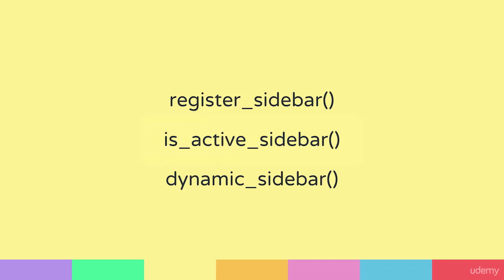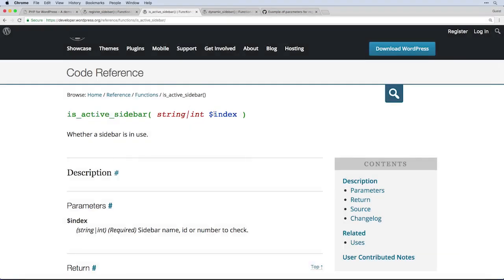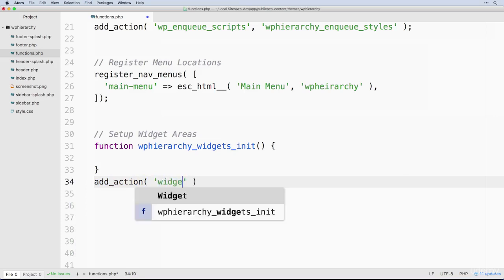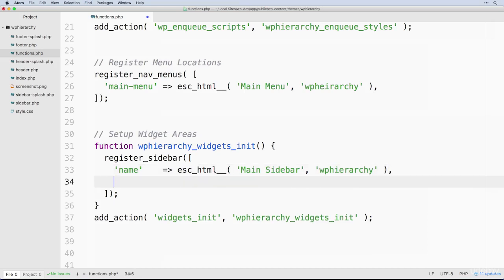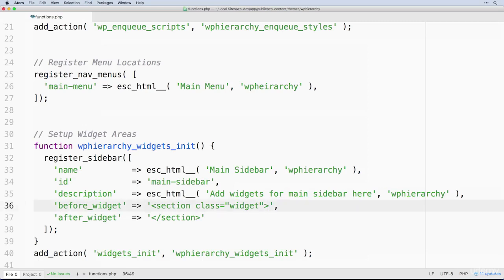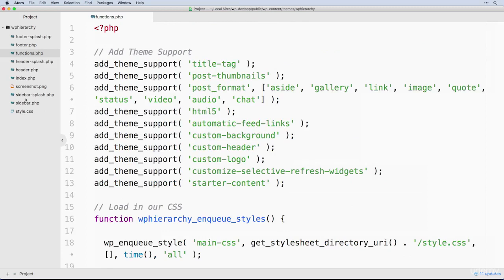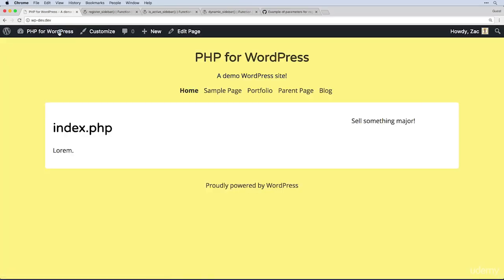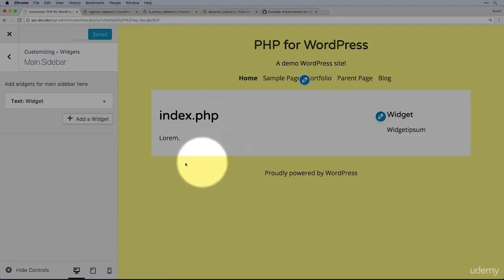WP Dev Themes and Plugins (41-45)(4)